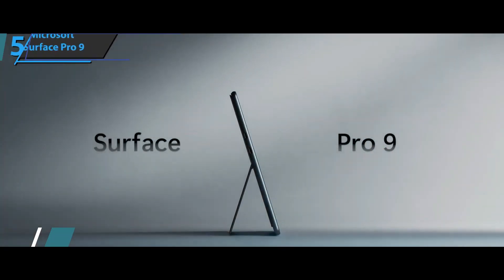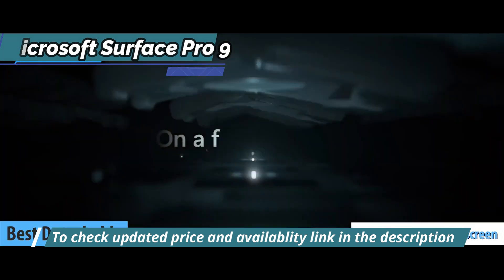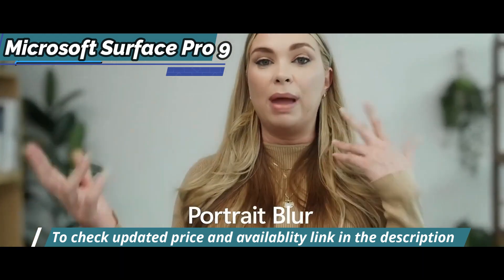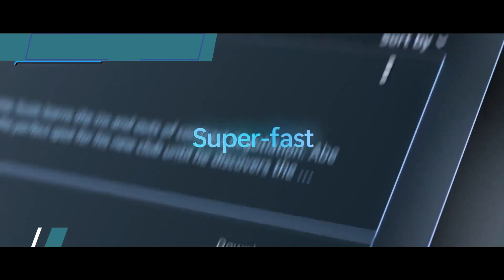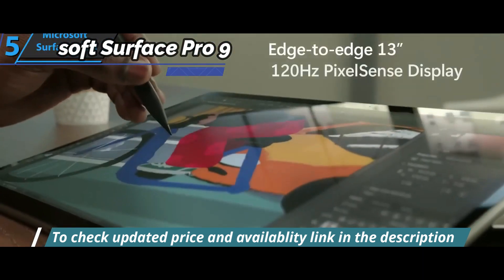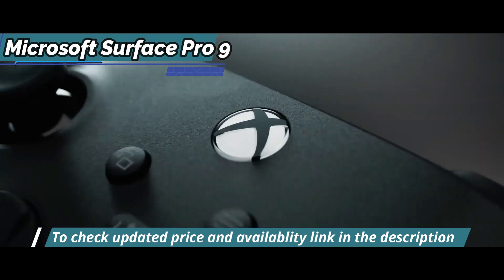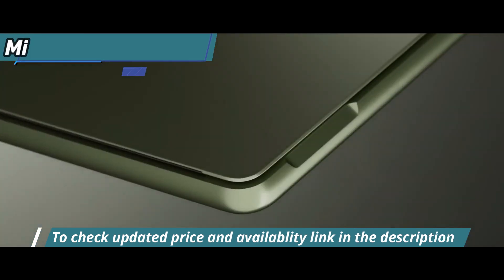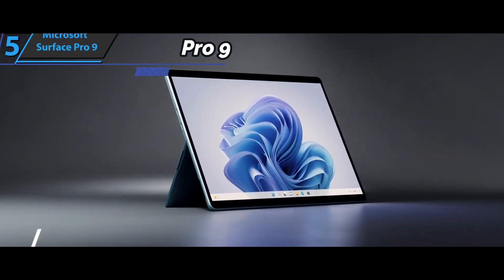Microsoft Surface Pro 9 full review 2024 - BEST 2 In 1 Laptop OF 2024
Microsoft Surface Pro 9

Top 5 BEST 2 In 1 Laptops of [2024]

➜ Links to the best 2-In-1 Laptops 2024 we listed in this video:

►US Links◄
➜ 5. Microsoft Surface Pro 9
➜ 4. Dell XPS 13 2-In-1
➜ 2. Lenovo Yoga 9i Gen 7
➜ 1. Samsung Galaxy Book 2 Pro 360